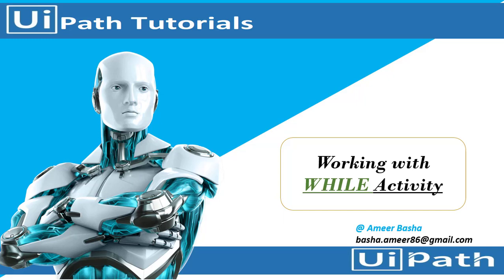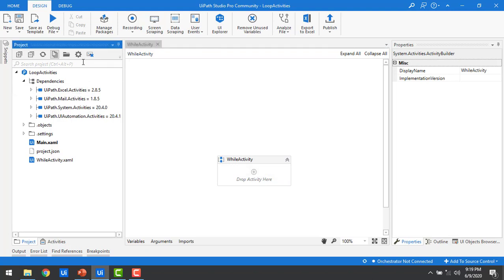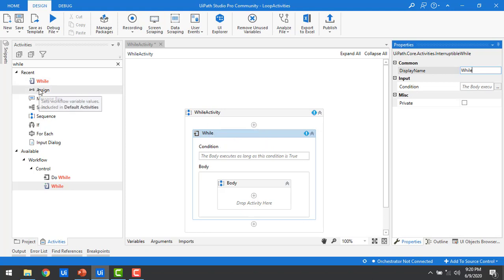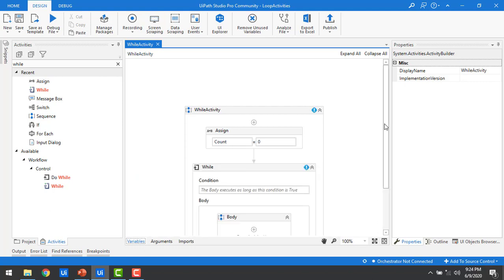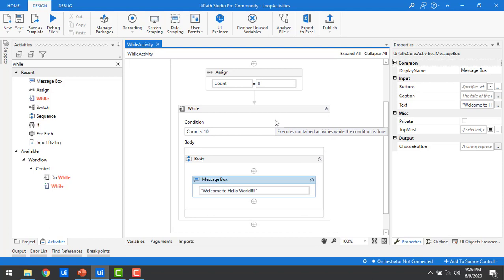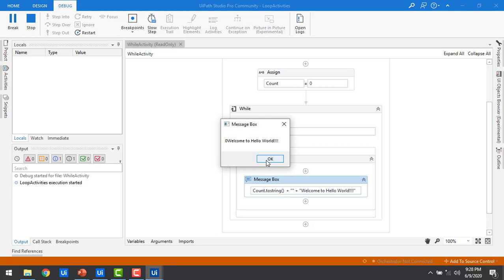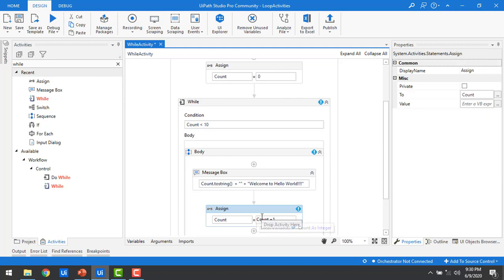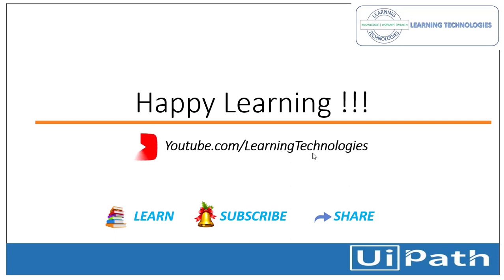UiPath Tutorial || Day 13 : Working with WHILE Activity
In this Session:
 We will learn How to use WHILE Activity  using UiPath Studio.